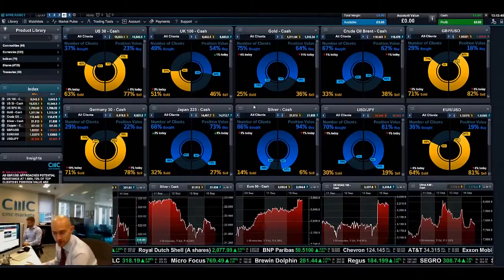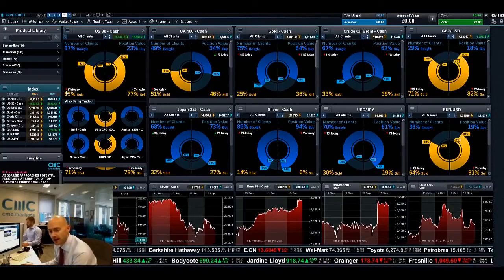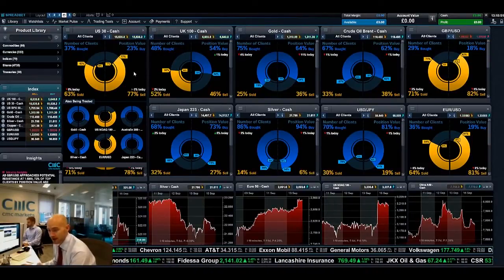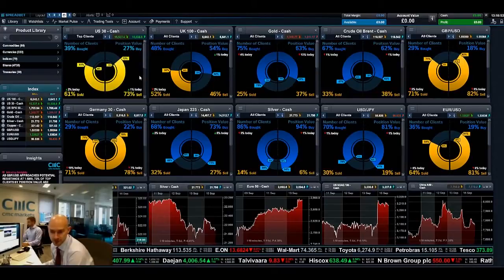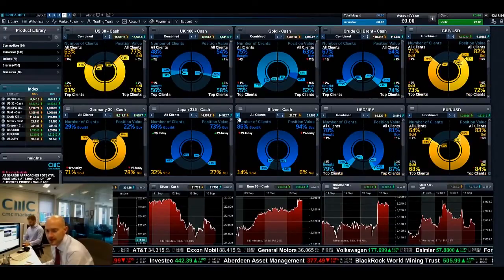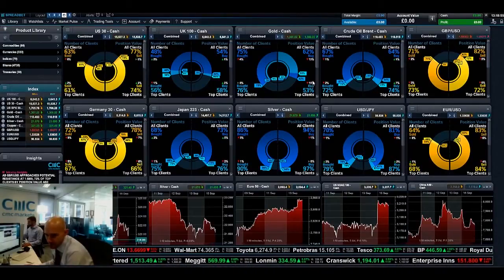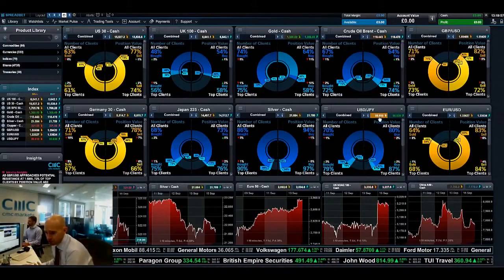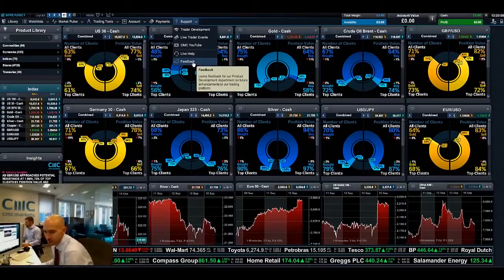Client Sentiment Tool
Get an insight into the trading sentiment of other CMC Markets clients with our new Client Sentiment feature. Easily accessible via the Overview section of the Factsheet, the Client Sentiment feature shows you what percentage of our clients are long and what percentage are short, on a particular product.

CMC Markets is a global leader in online trading, offering CFD and FX trading. Learn how to  trade CFDs with our variety of educational videos on trading strategies. Trade the financial markets such as currencies, commodities, indices, companies and treasuries.